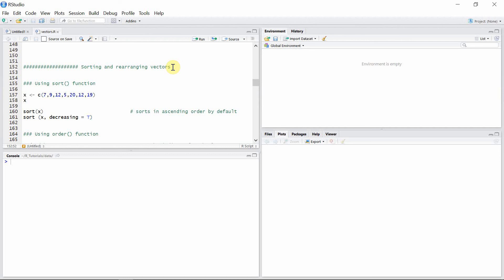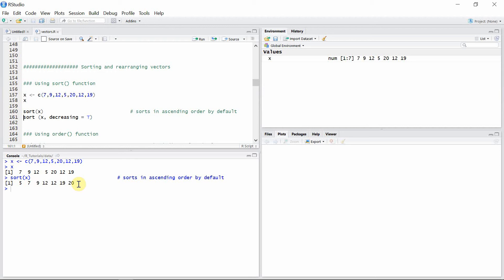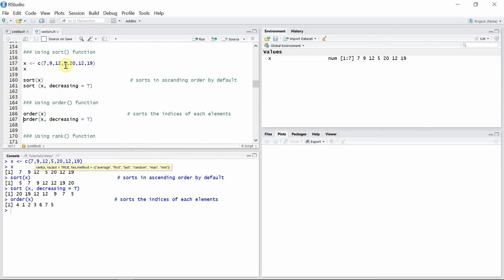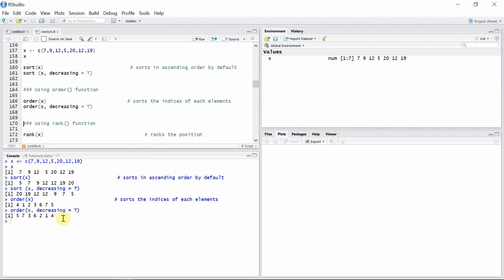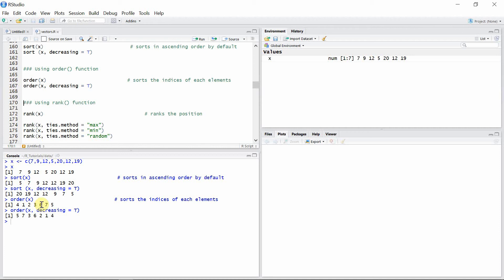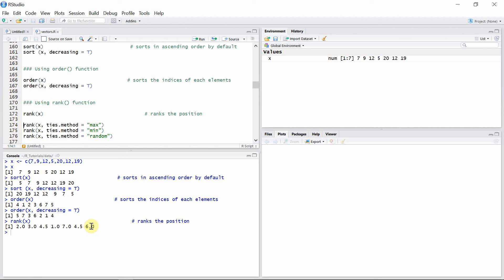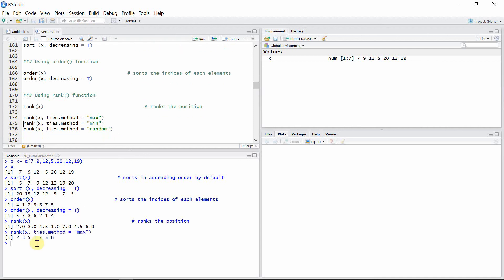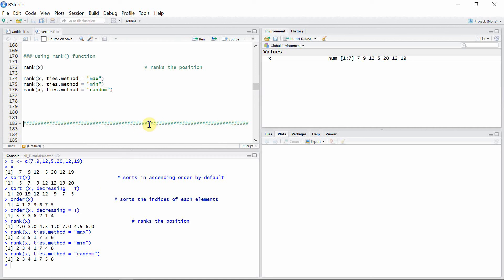Vectors in R || Tutorial - 3: Sorting and Rearranging a vector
This video provides R tutorial on sorting and rearranging a vector using different command like sort(), order() and rank().